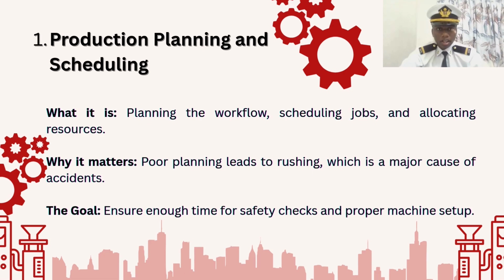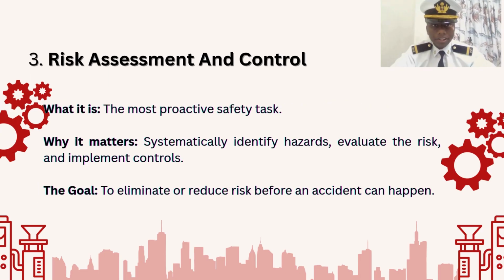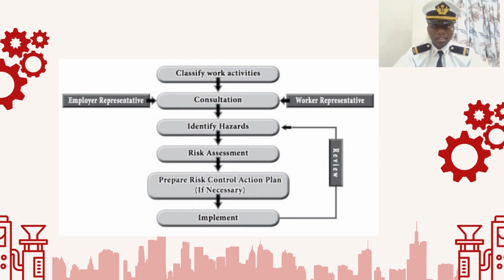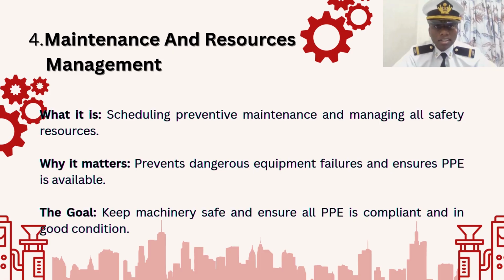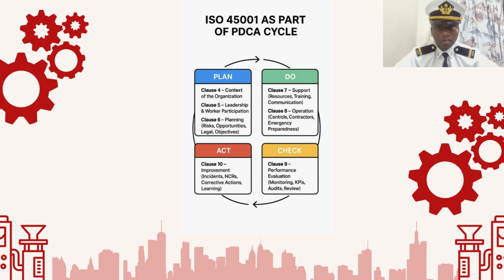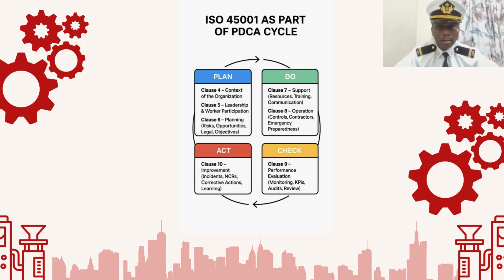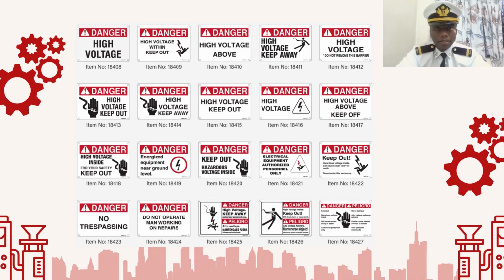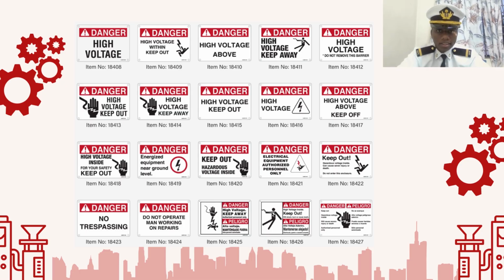Workshop Management Task Presentation